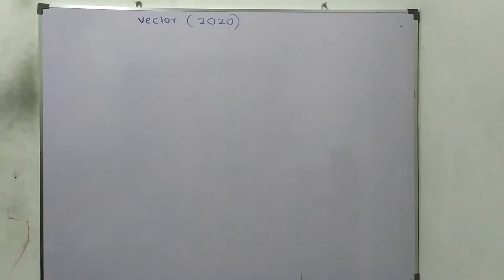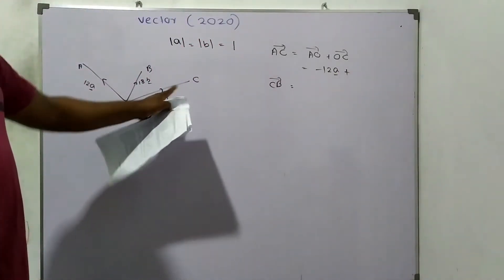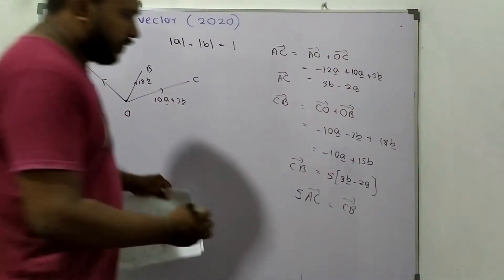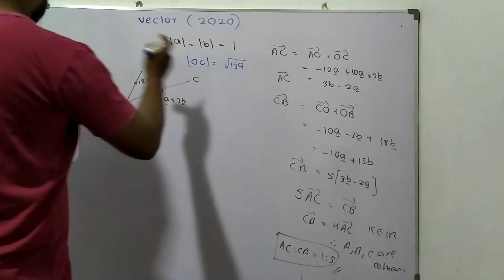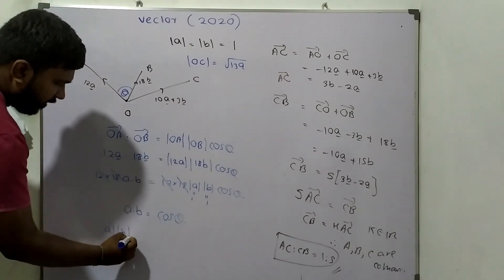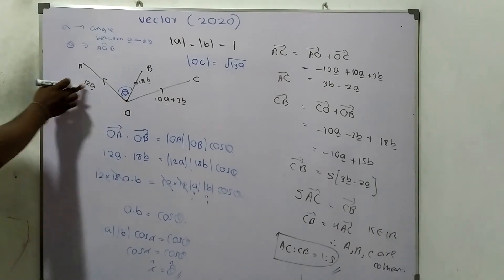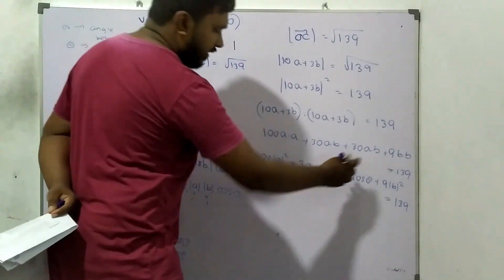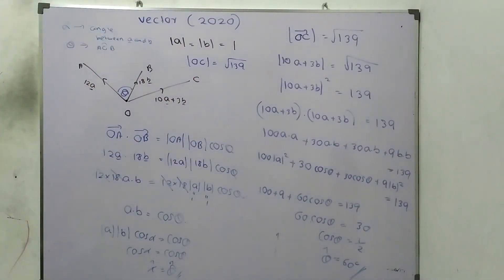Combined Mathematics | Advanced Level Exam | English Medium | Vectors 2020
The mathematics we learn  ordinary Level(O/L) in school can seem like a dull set of rules, laid down by the ancients and not to be questioned. Dilan Darshana discuss the mathematics in Advanced level way.
Mathematics touches everything we do, allowing us to see the hidden structures beneath the messy and chaotic surface of our daily lives. Maths is the science of not being wrong, worked out through centuries of hard work and argument.

Dilan Darshana is a mathematics master at private school in Colombo , and he was a graduate at university of Sri Jayawardenapura, he has learned mathematics, statistics and Computer Science as higher studies.

This video describe the Vectors